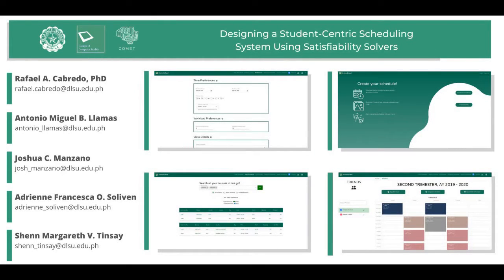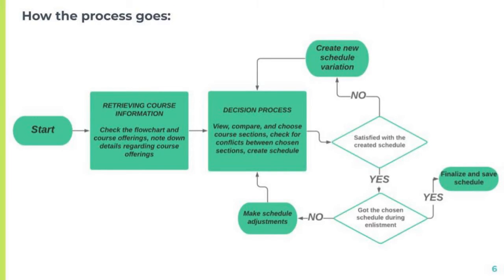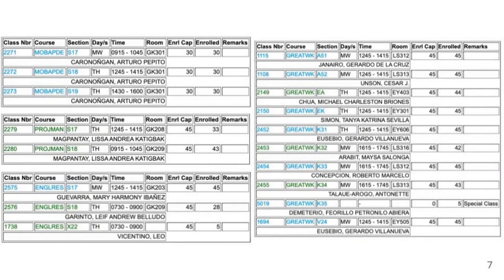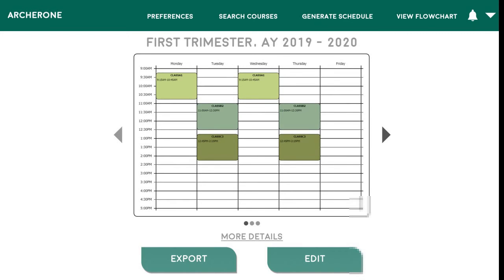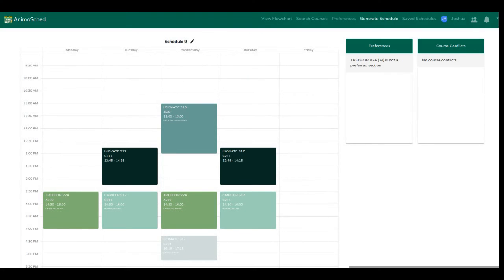Designing a Student-Centric Scheduling System Using Satisfiability Solvers